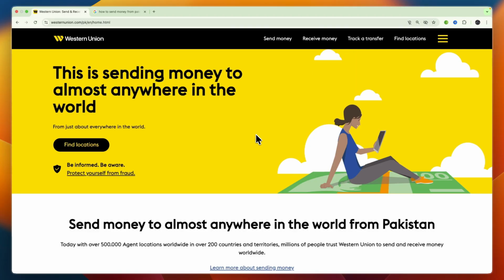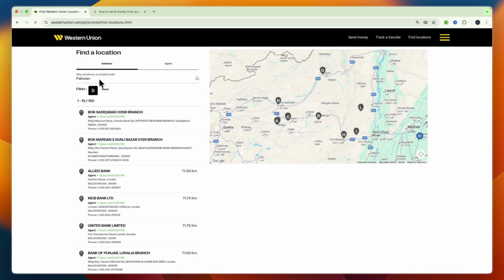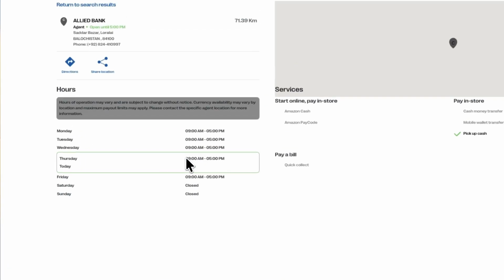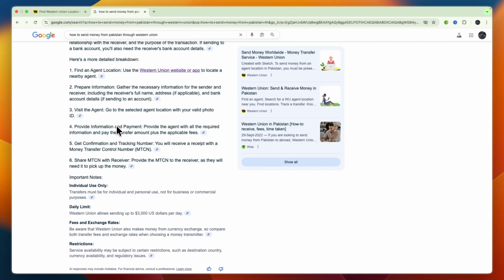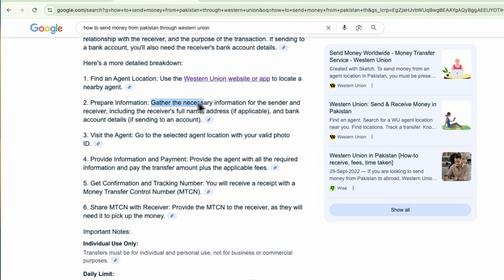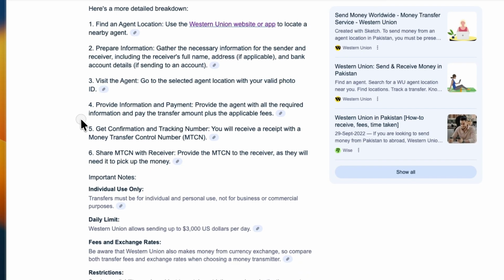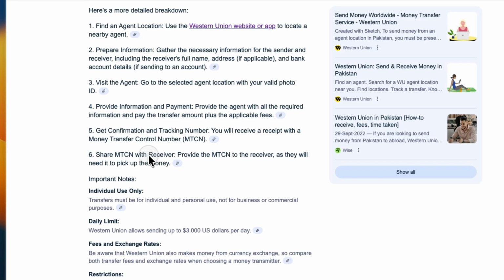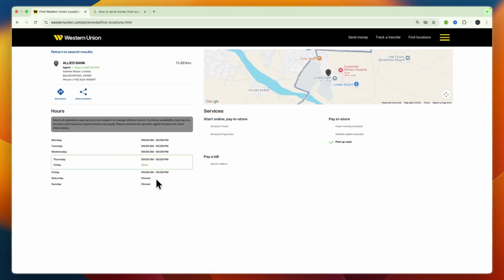How To Send Money From Pakistan Through Western Union - Step by Step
In this video I'll show you How To Send Money From Pakistan Through Western Union.